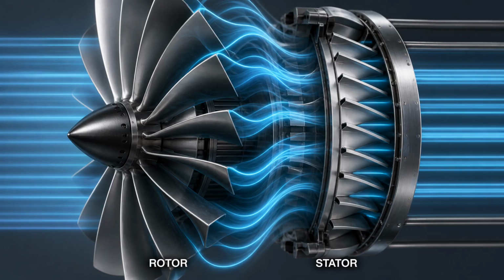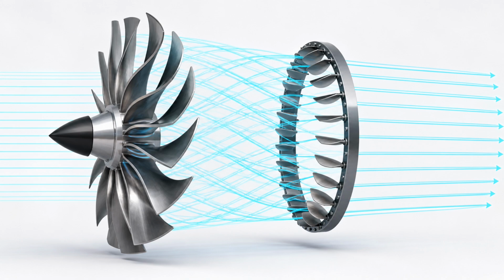Open-Fan Engines Save Fuel by Removing the Part That Also Hides the Noise ·...